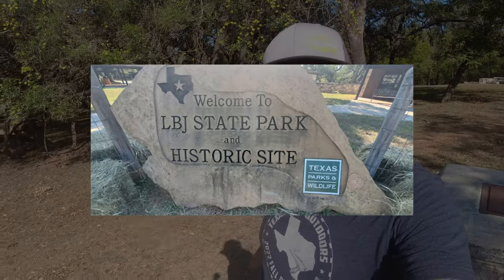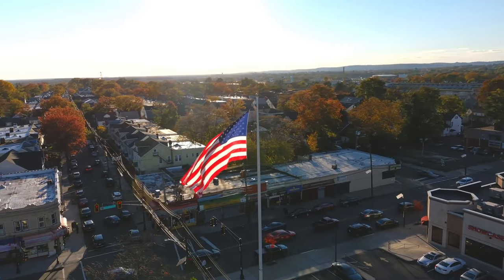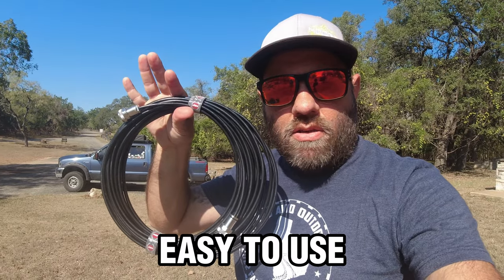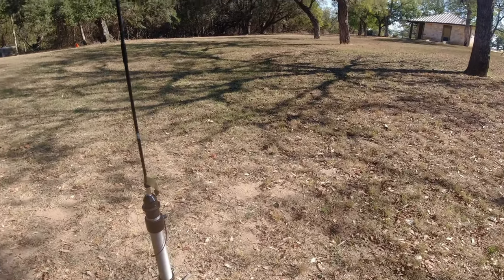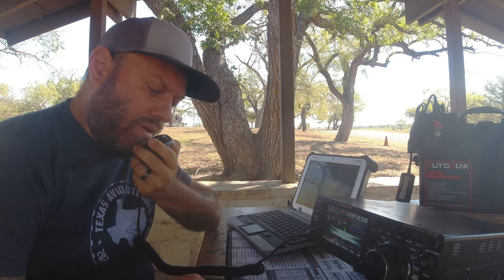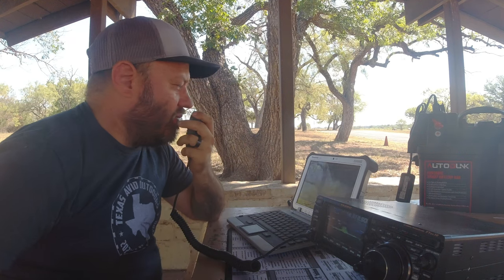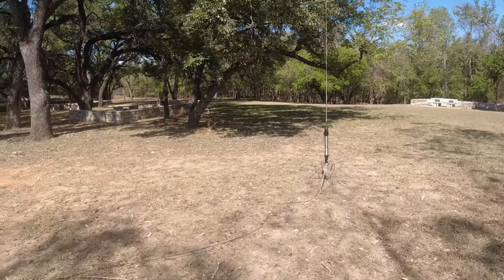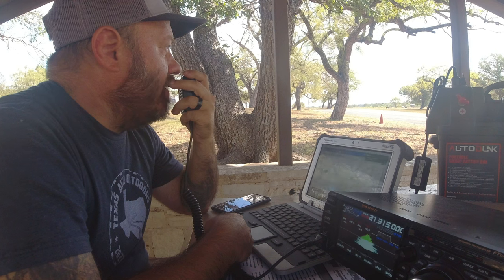POTA! with the REZ Antenna Ranger 80 for HF Ham Radio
Today we setup the Ranger 80 antenna from REZ Antenna for a POTA Activation of K-3035, near Fredericksburg, Texas.